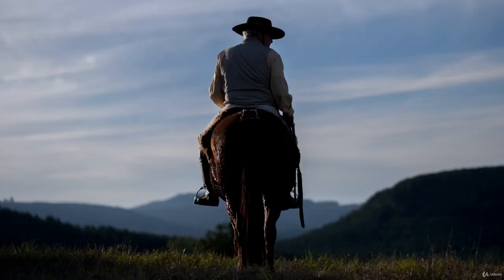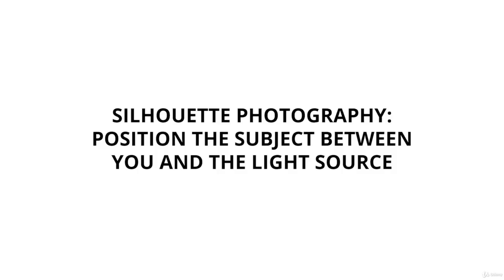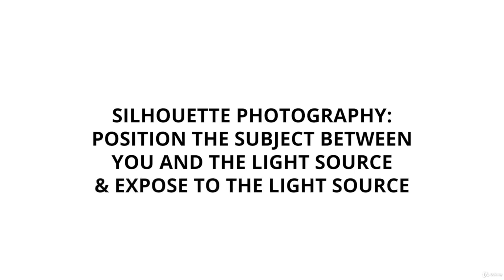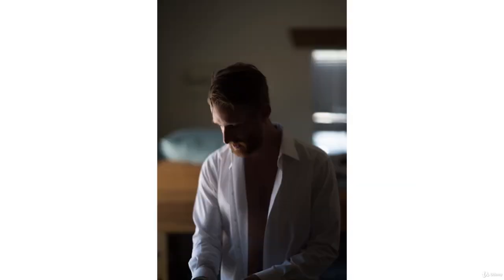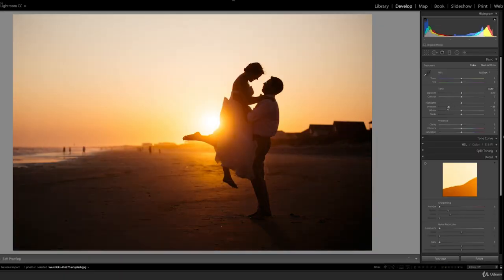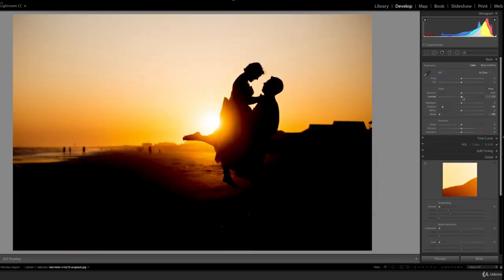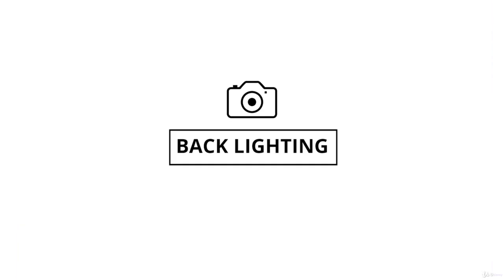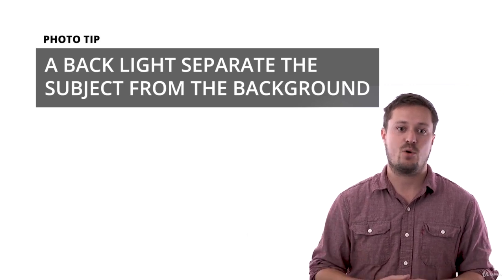11 Creative Lighting Silhouettes The Back Light